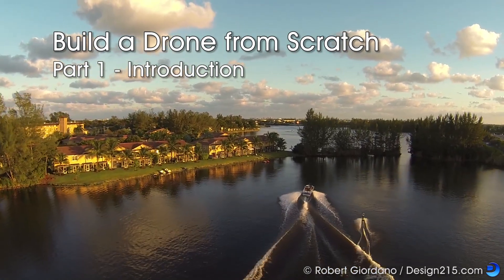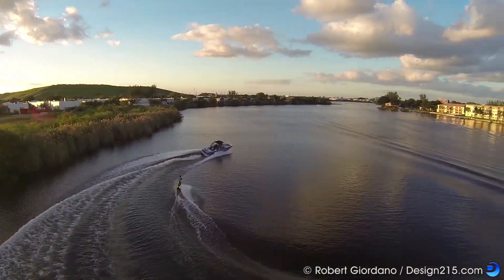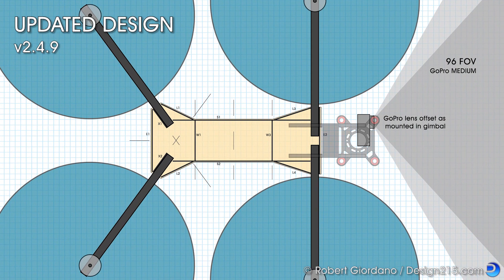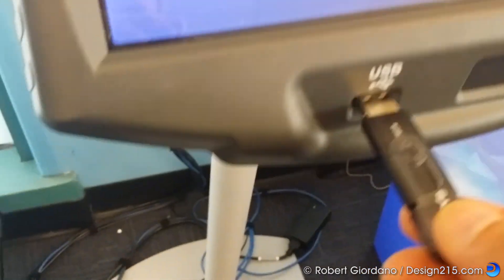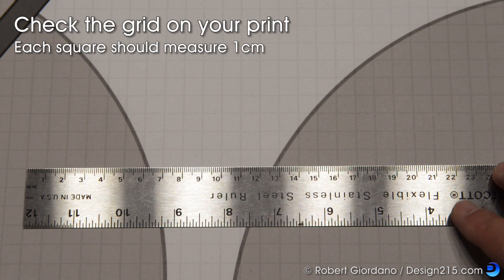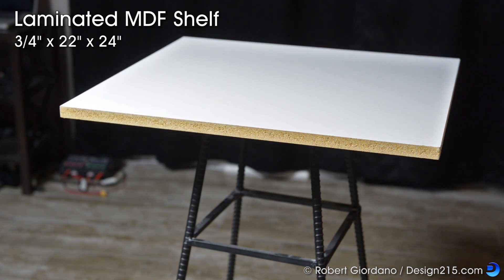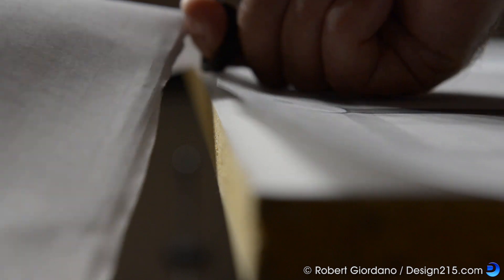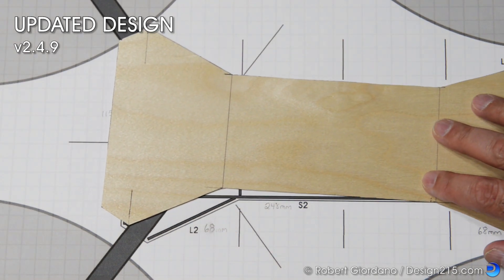Build a Drone from Scratch - PART 1, Introduction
In this series, I'll show you how to build a drone from scratch, using easily sourced materials and only basic tools. We will be building a 650mm class drone for professional photography and video. We'll make the frame from scratch. It will be lighter, stronger, and cheaper than most commercial frame kits and you'll be able to repair it if you crash. This drone should have 45 minute flight times with a GoPro and 8000mAh Lipo.

Thanks!!